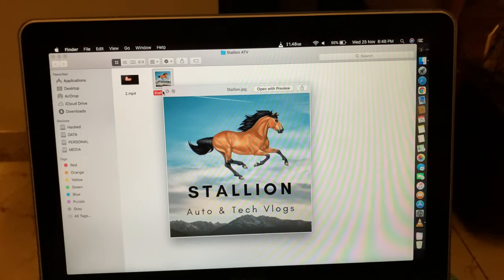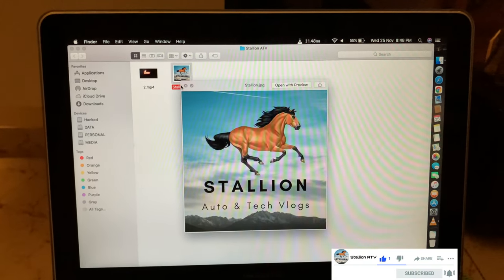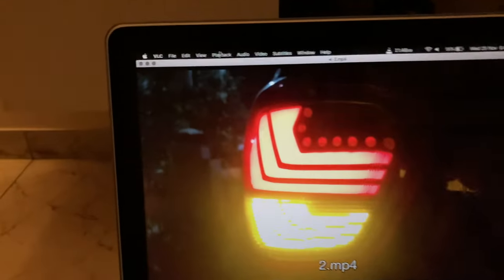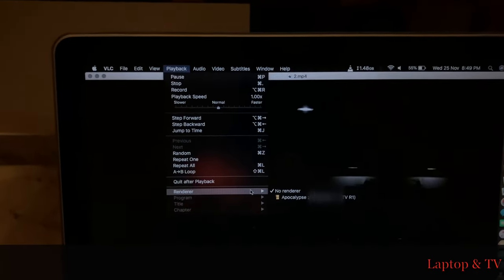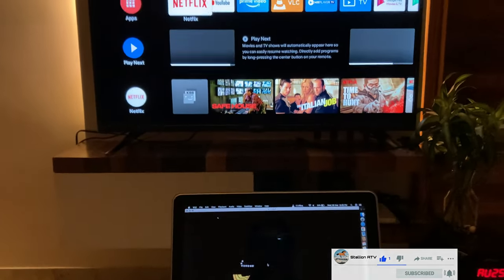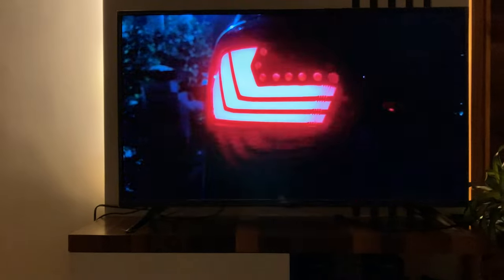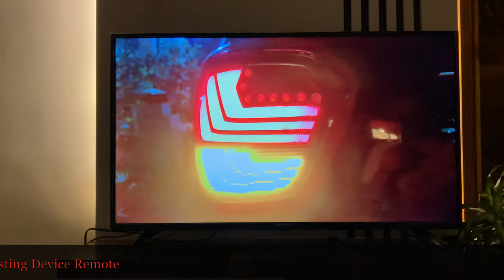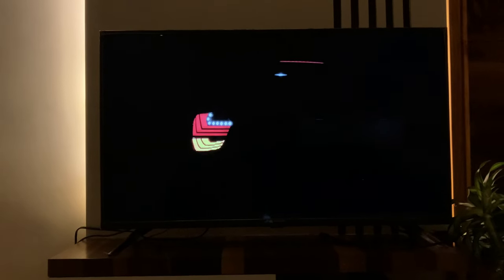Casting / Streaming Video on Apple MacBook from VLC to Smart TV / Casting Devices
In this Video I’ve shown u how to Cast or Stream a Video or a Movie from your MacBook or any Windows Laptop to your Smart TV or a Normal TV which is Connected with a Casting Device like Amazon Fire TV Stick or Google Chromecast over the Network via VLC Media Player.

It’s Very Easy to do & is Free with VLC. No Port Forwarding needed, just set it up as I do &  you’ll be good to Play all your Content to any Device on your Network.

Write to us for any Suggestions, Queries & Feedbacks in the Comments Section below or u can mail them to us.

I hope u like the Video

Shot On - Apple iPhone SE (2nd Generation)